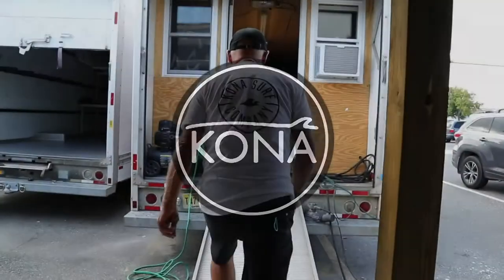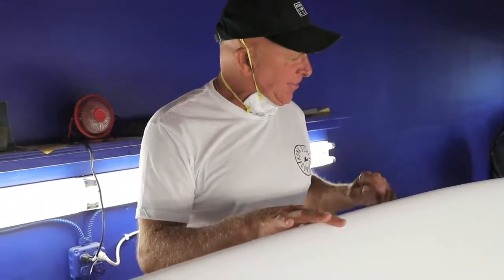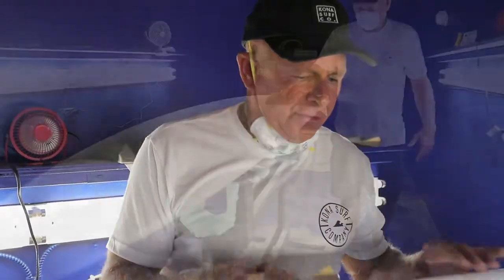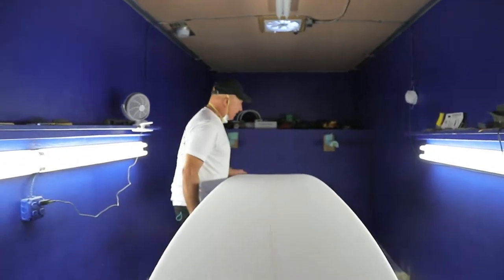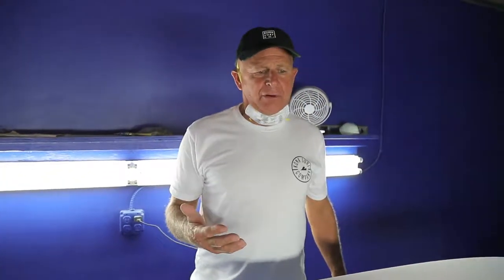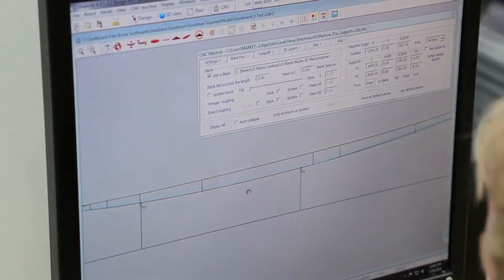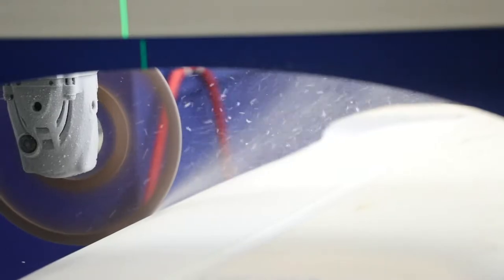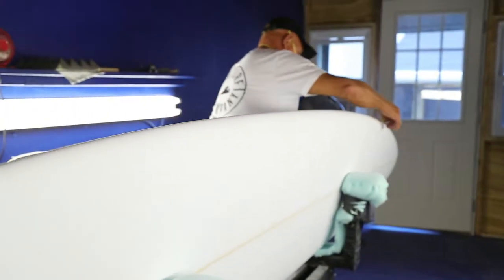Custom Surfboards at the Kona Board House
Kona Founder Mike Sciarra explains the process of creating a custom board at the Kona Board House.